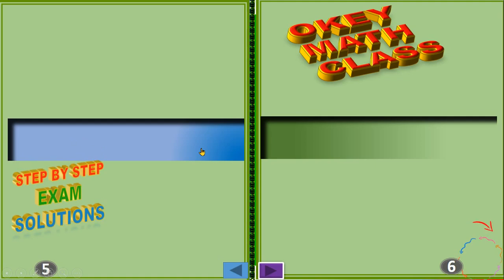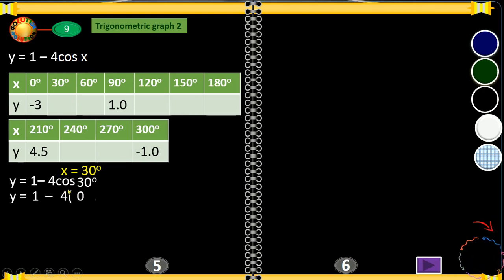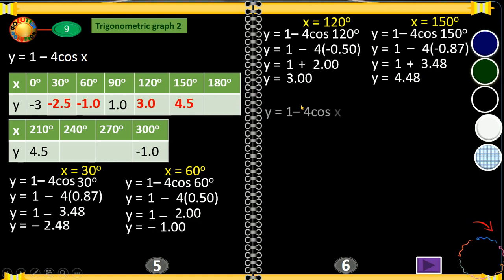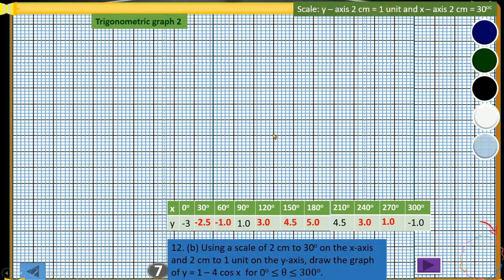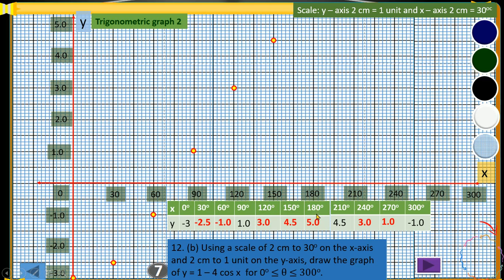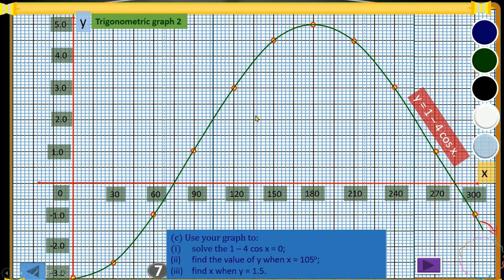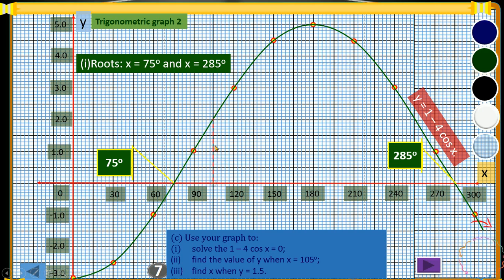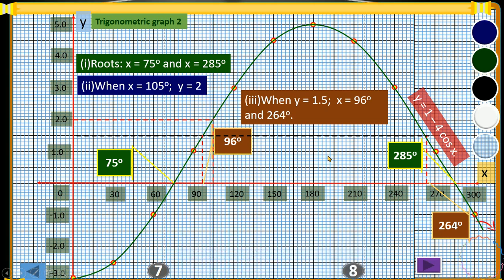Trigonometric graph 2 (Step By Step Exam Solutions 17 4)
This is a step-by-step solution to a trigonometric graph 2. This presentation covers the completion of tables of values, plotting, drawing a smooth curve through the points, and answering questions based on the graph. Animations are used to make difficult concepts very clear to comprehend. The solutions implore simplified step-by-step explanations designed for you. We are committed to training you to excel.